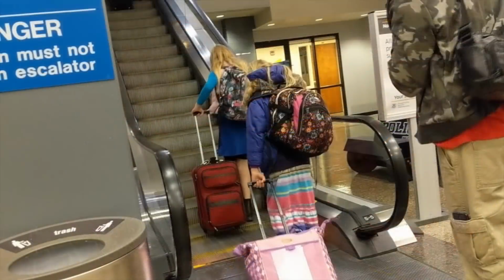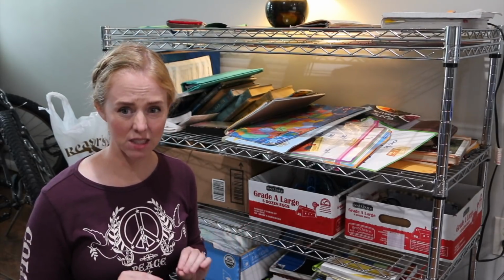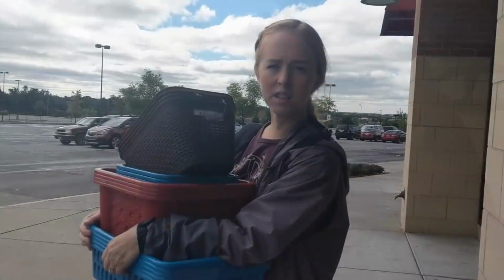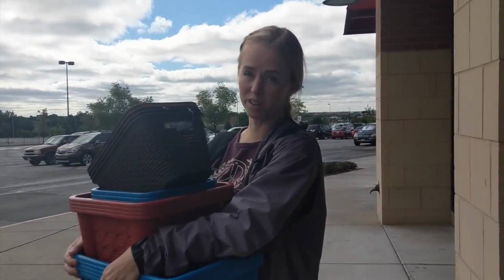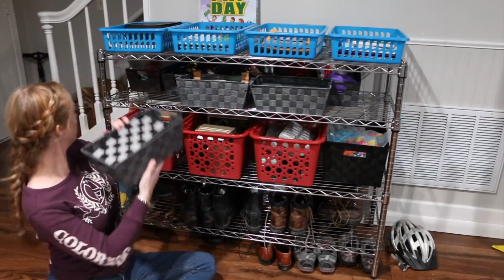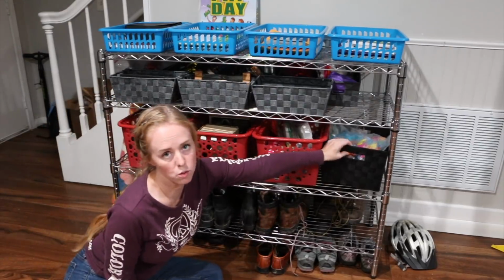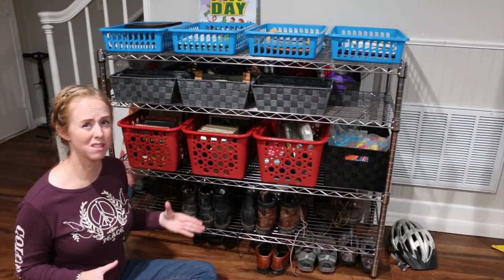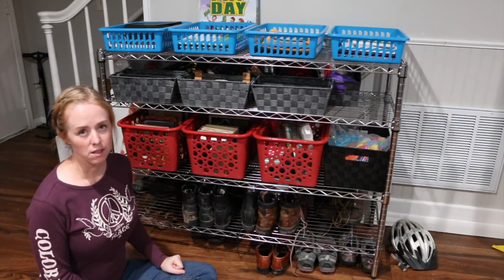Organizing Our Huge Tiny Apartment